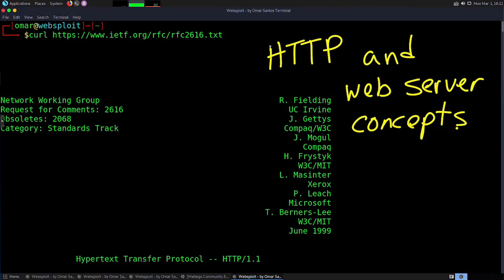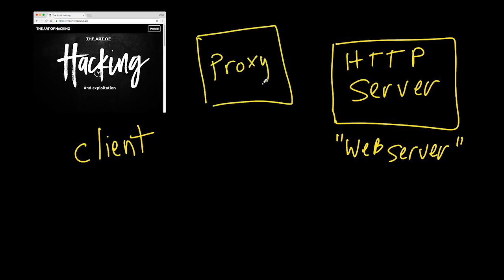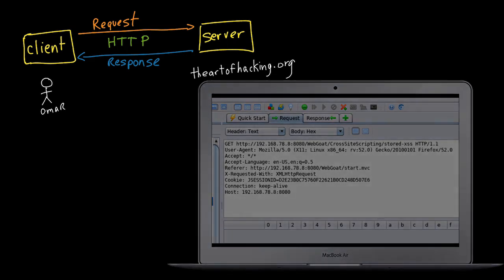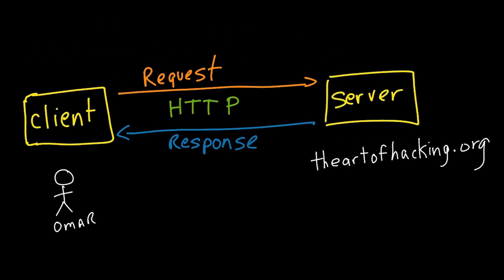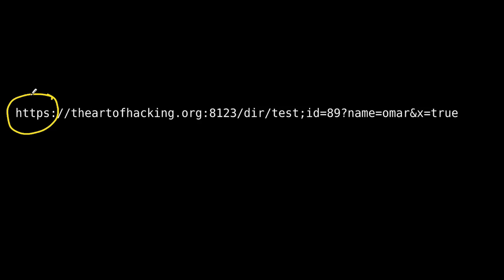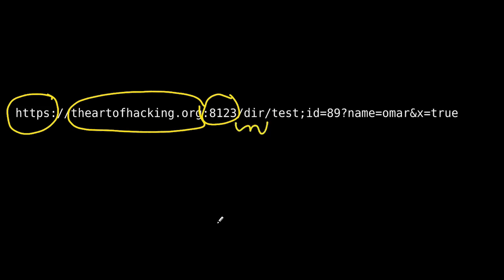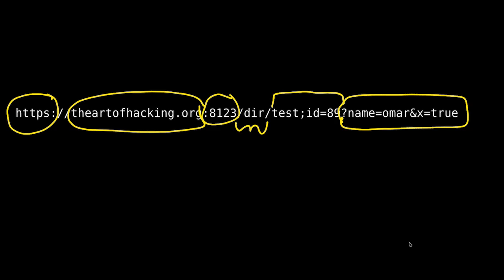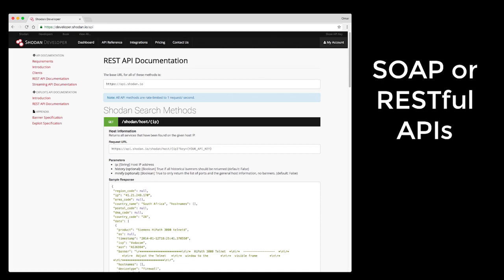76 10 1 Introducing Web Server Concepts